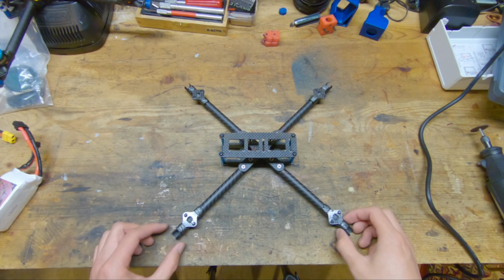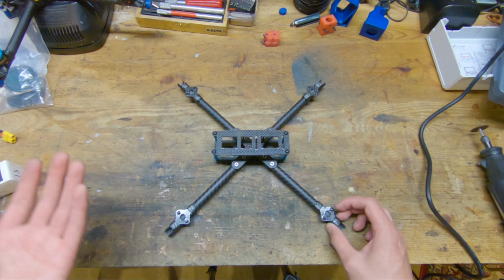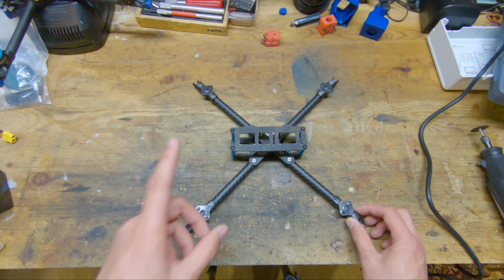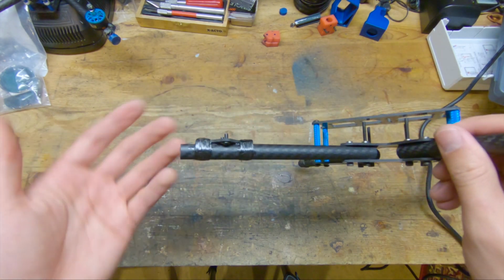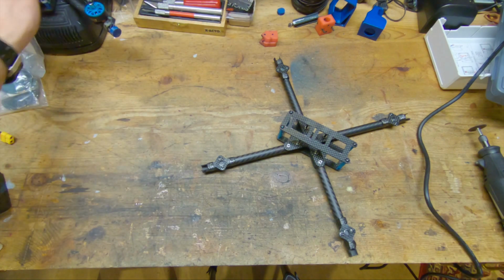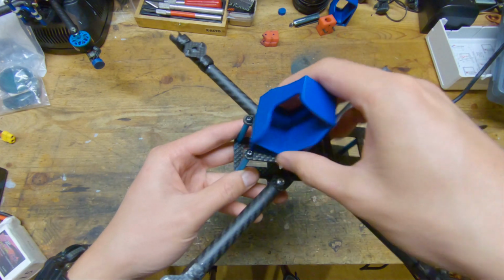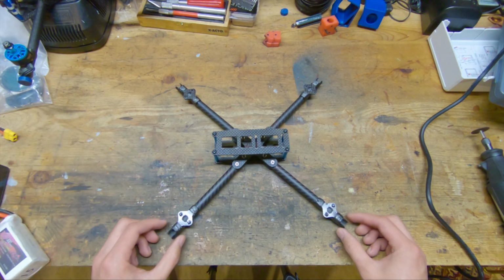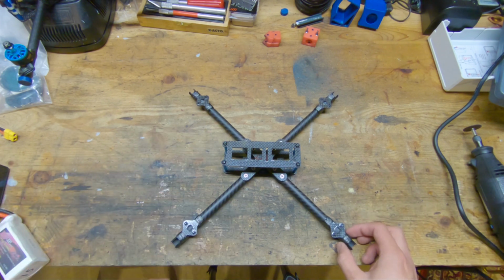Tubular Quad V4 Frame Build - Build Your Own FPV Miniquad Frame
A DIY lightweight carbon fiber FPV drone frame. After 3 years of development, this is the best version yet.

Setup:
Scratchbuilt Tubular Quad V4 frame
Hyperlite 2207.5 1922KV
Hobbywing XRotor 4-in-1 45A
Hobbywing XRotor F4 G2
Foxeer Arrow Micro Pro
CNHL 1300mah 4S 70C
TBS Unify Pro 5V
TBS Dum Dum (Triumph Pro U.FL)
LemonRX DSMX Satellite
GoPro Hero 7
Ethix/HQ K2 6x4x2

Radio:
OG Spektrum DX8

Goggles:
Fatshark Attitude v2
TBS Triumph

Camera Settings:
2.7K 30fps
SpeedView enabled